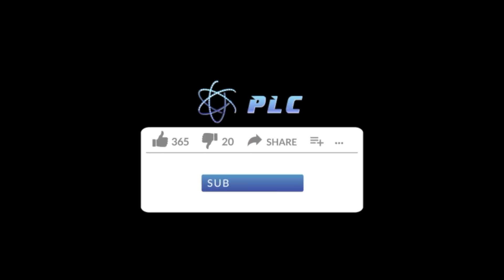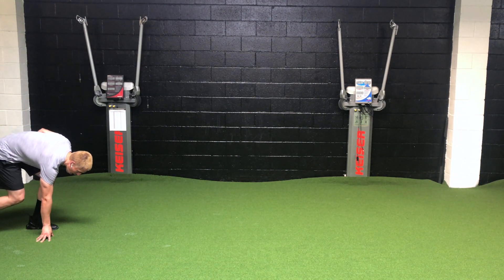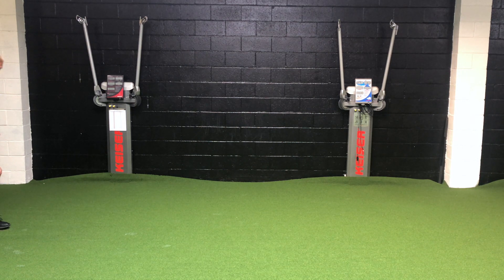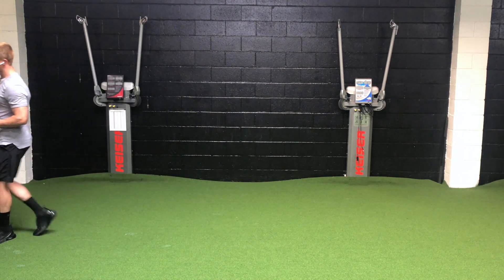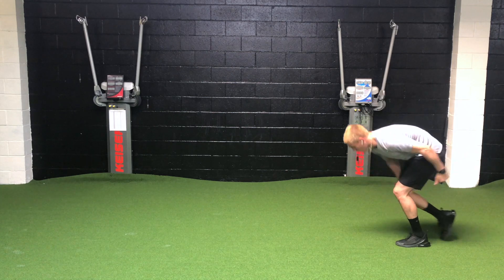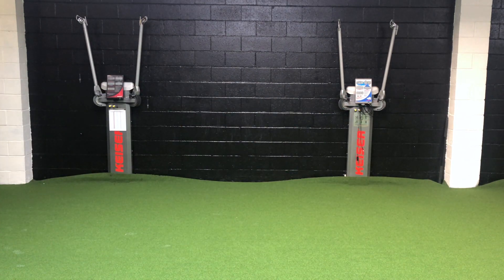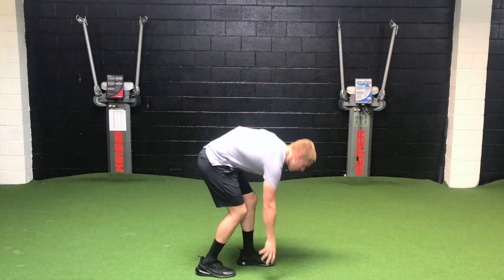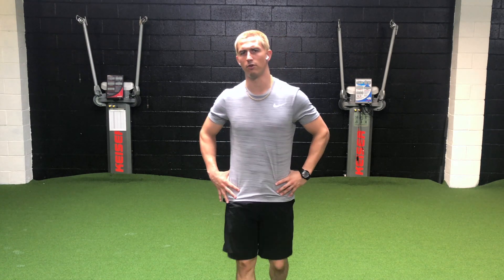Improving 40 Yard Dash Time By Avoiding The 4 Most Common Mistakes In The Start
Start Using Speed School Today For Free Improving 40 Yard Dash Time By Avoiding The 4 Most Common Mistakes In The Start: Recently received a request to give some helpful information for how to improve your start. So here is a video to help you guys in understanding what are some of the main errors in the start and some information on how to help them. As always, providing the most useful information to help you improve your 40 yard dash quickly. Enjoy!

LINKS TO PRODUCTS:

Loop Resistance Bands:

Laser Timer:

Long Resistance Bands:

Weight Sled:

Best Adjustable Dumbbells:

Speed Training Workout Set:

About Morey Croson and The Performance Lab of California:

4Common